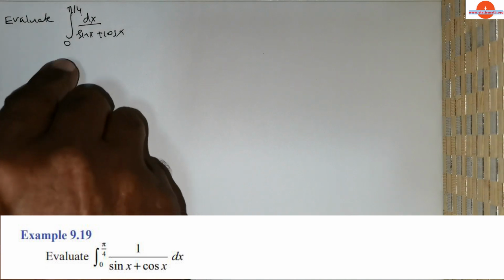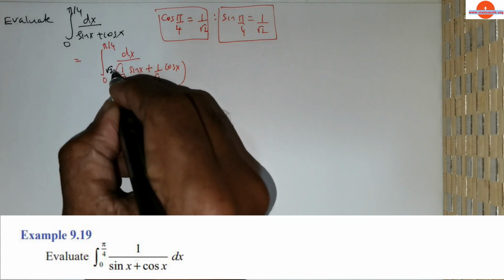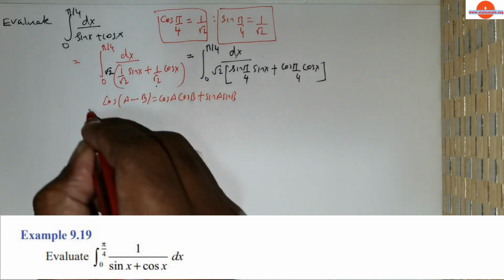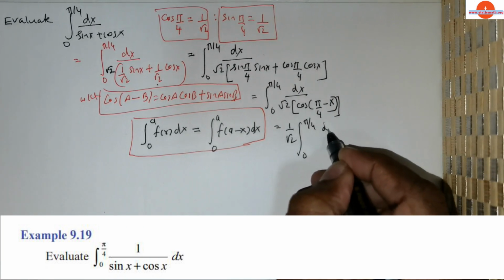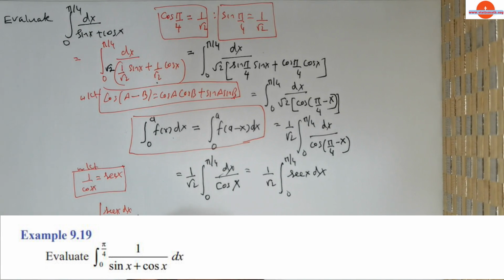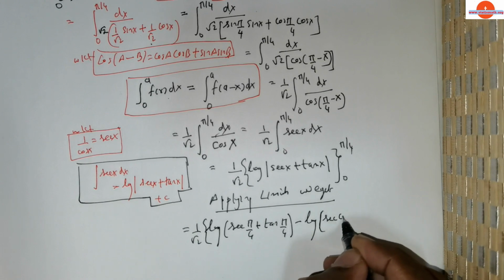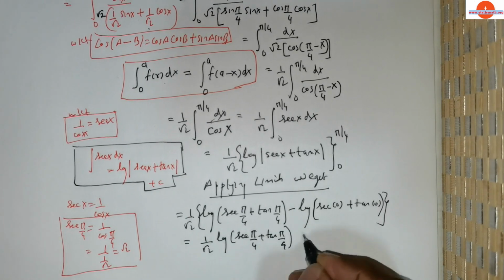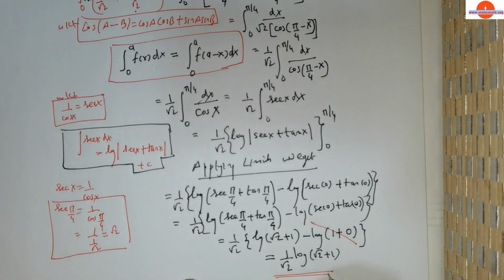VOL 2-Tamil Nadu Higher Secondary Exams- Mathematics:Example:9 -19